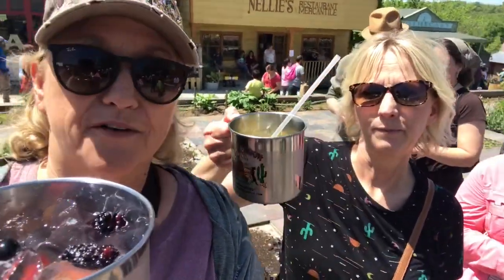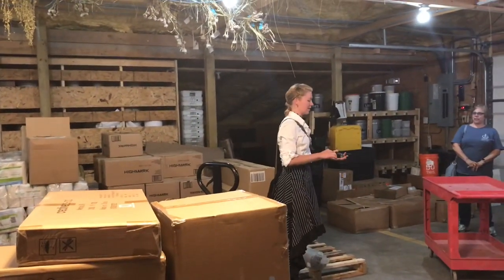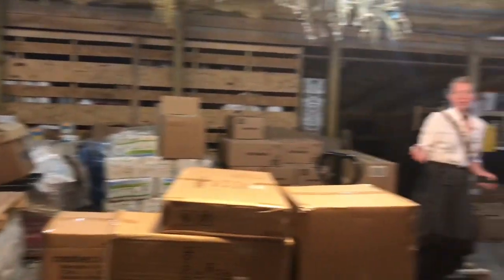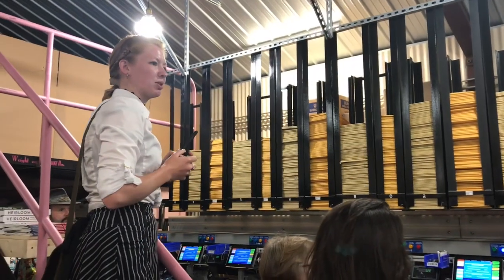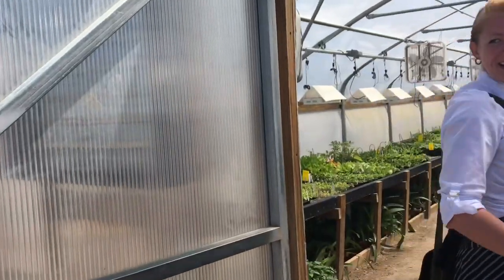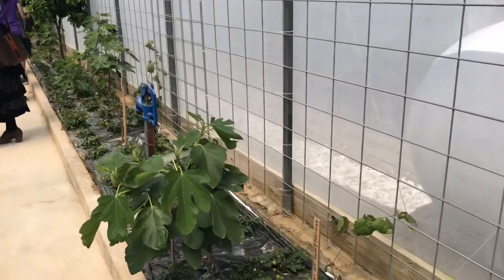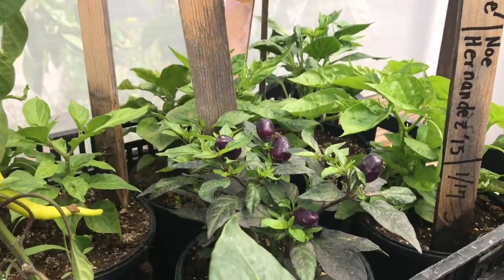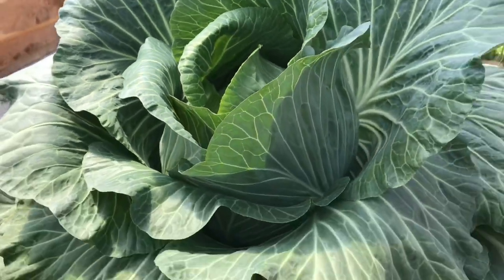Baker Creek Spring Festival 2019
Such an amazing day at Baker Creek! Kelli & I had a full day, touring and shopping. I was so happy to have, by chance, seen Jere Gettle and his son Cyan, in the food vendor area and had a photo taken, by Kelli, with them. I also had to ask Dave, who is a familiar face at Baker Creek, in the catalog, rareseeds Youtube channel, and numerous billboards when nearing Baker Creek. The weather was fantastic and the shuttle was awesome. We will be returning in the morning for another fun festival day!